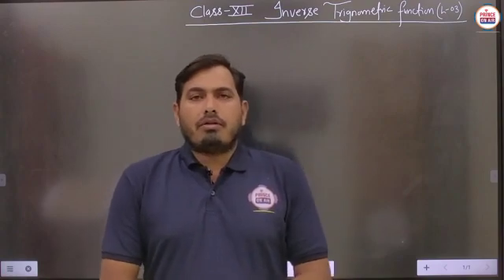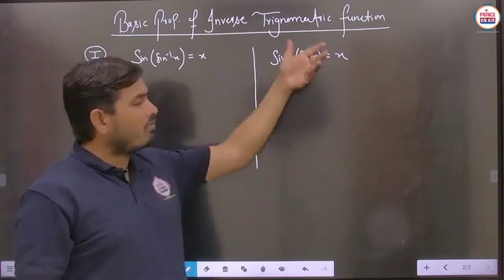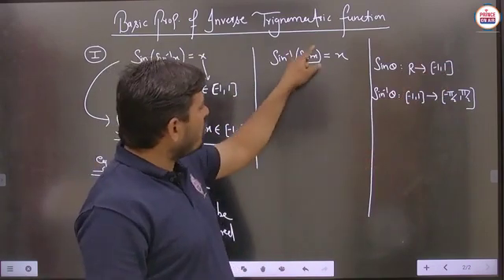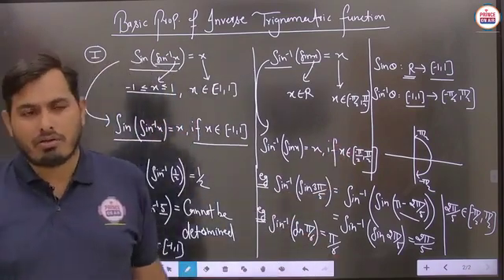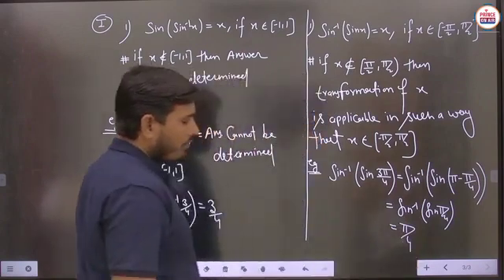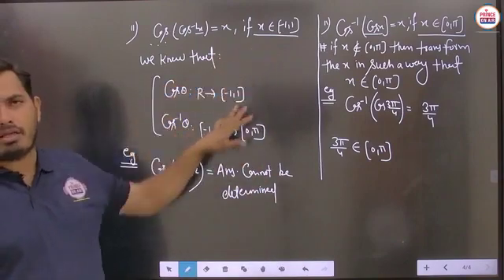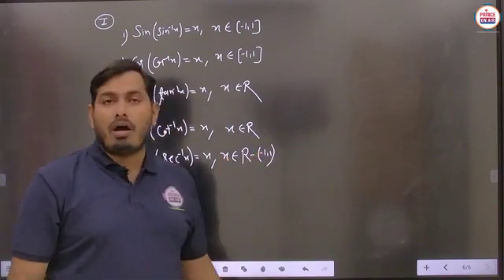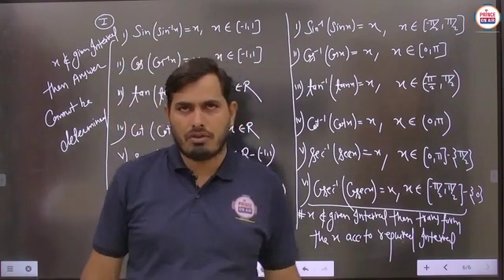Inverse Trigonometric Functions L 03